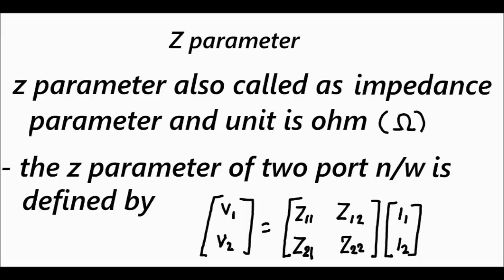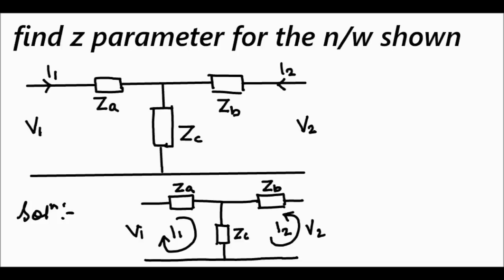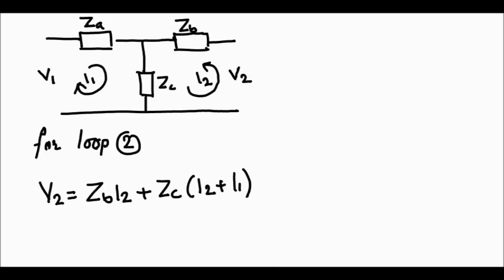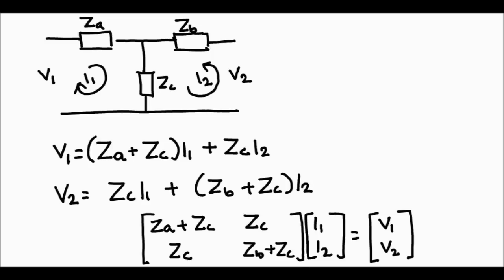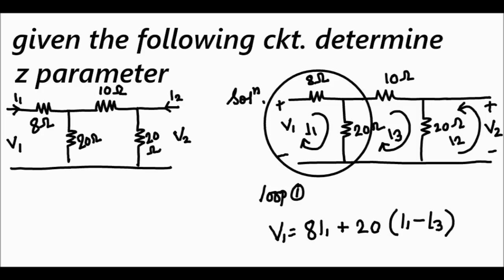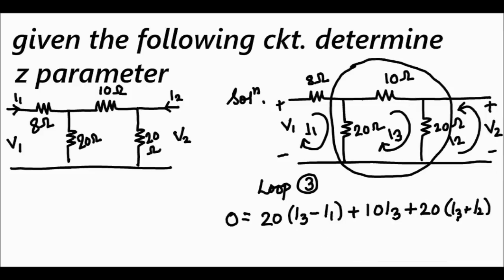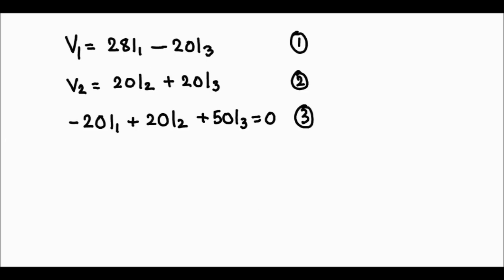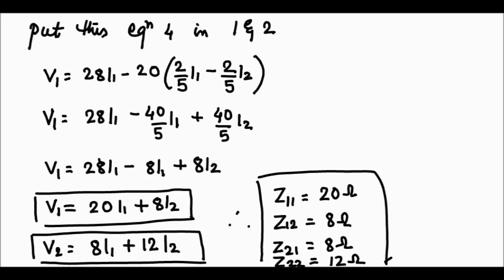Solving Z Parameter in electrical circuit and system of engineering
This video explain how to solve z parameter and it includes:
1. definition.
2. expressed in I1 & I2.
3. example on z parameter.